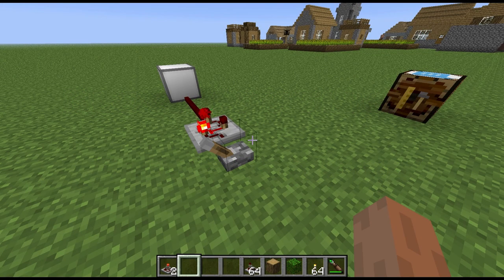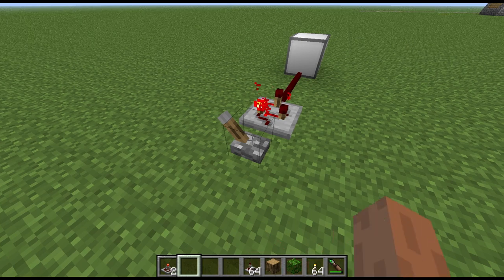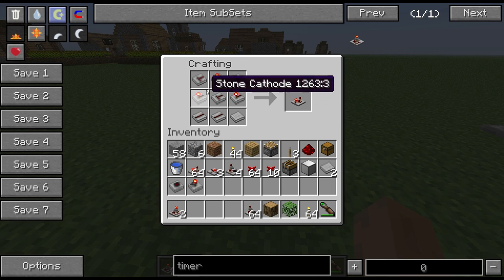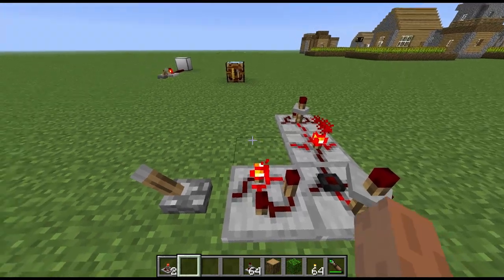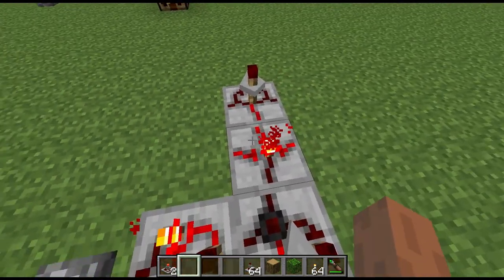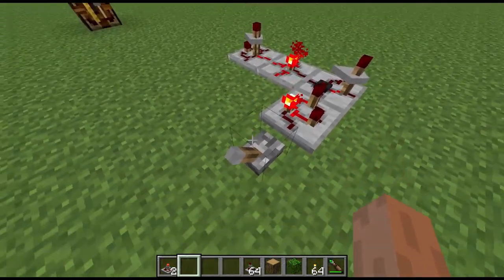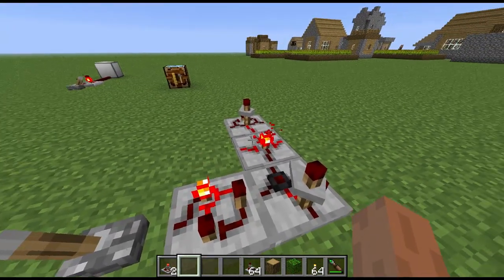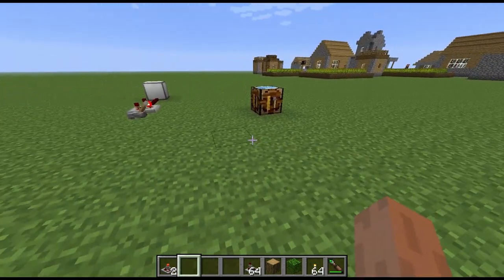Block Spotlight - Pulse Former